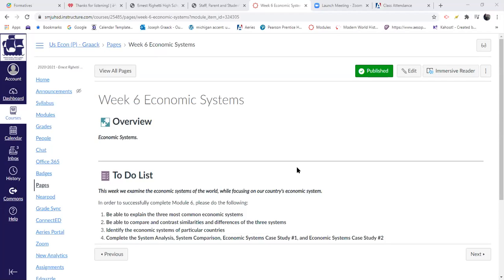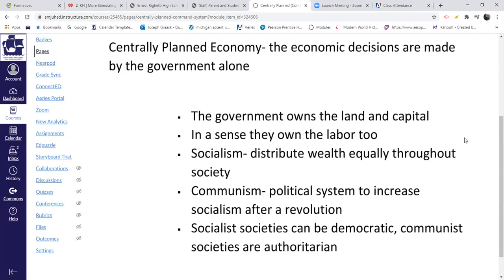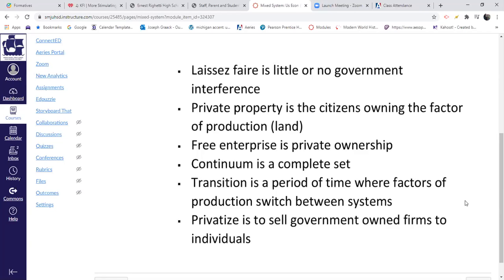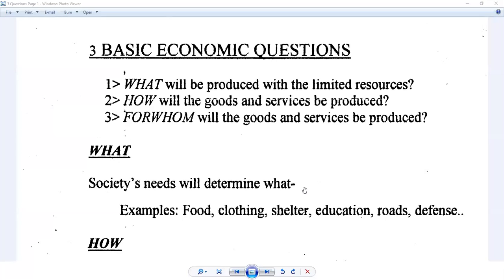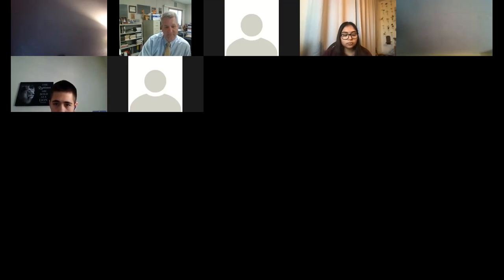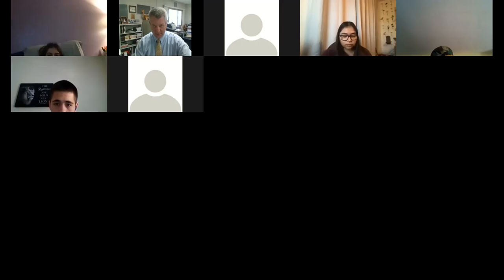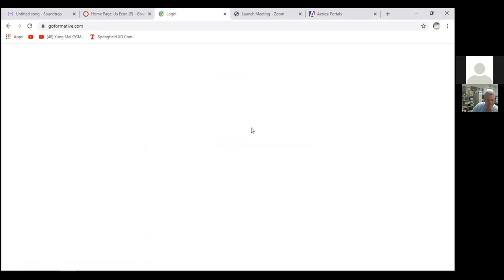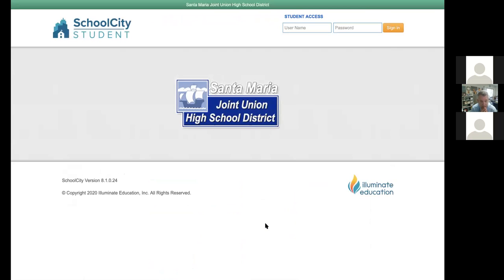Economics Week #6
Economic Systems